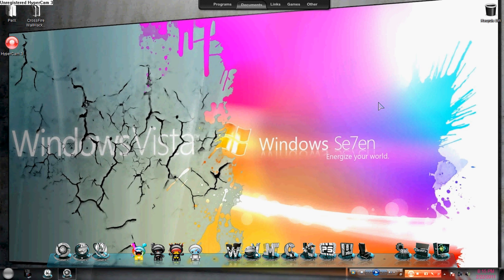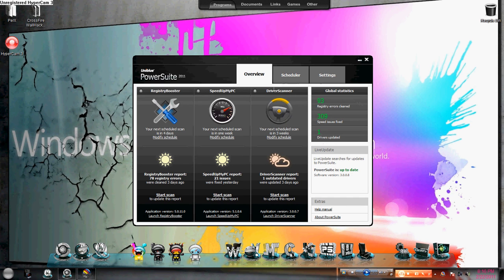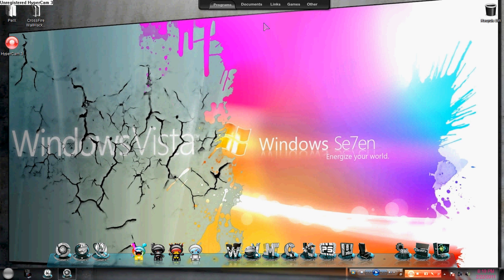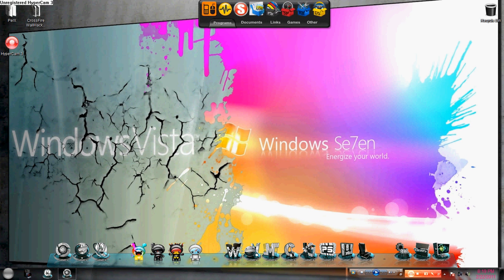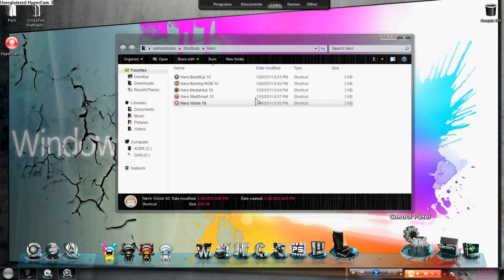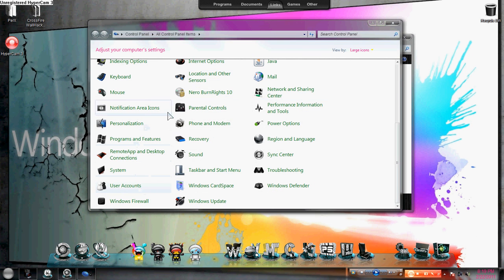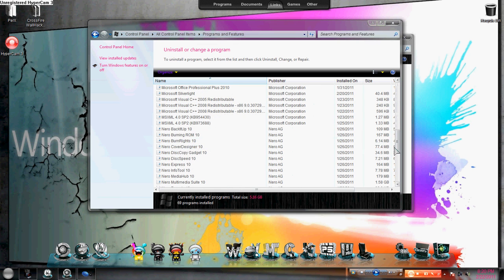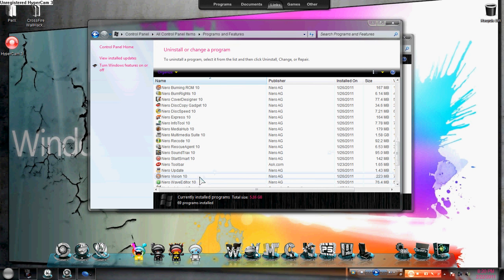BEST COMPUTER PROGRAMS/SOFTWARES (PART 2)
This is my 2nd video on the tools/programs that I recommend. And just like what I said on the first video, just send me your e-mail if you want to download it all for free because I don't want to be posting the link in the description box to avoid corrupting or banning the file. I hope I helped... ^_^